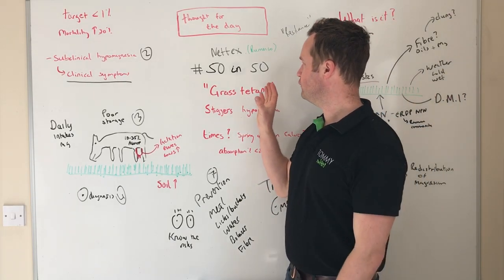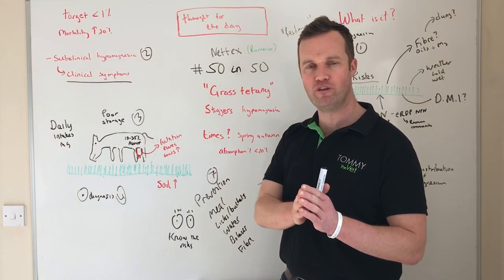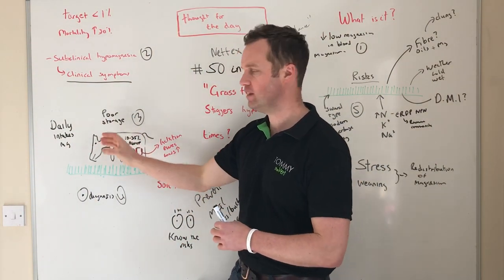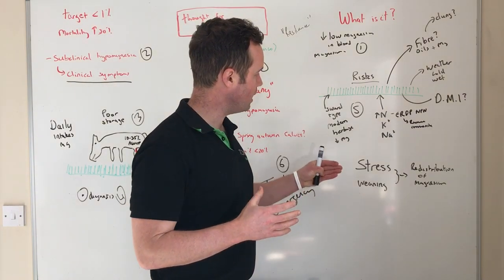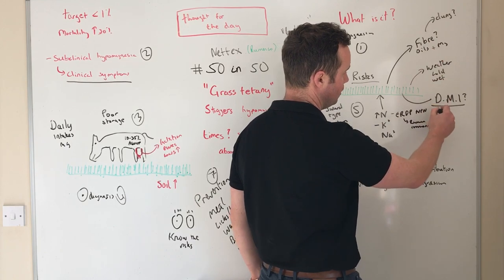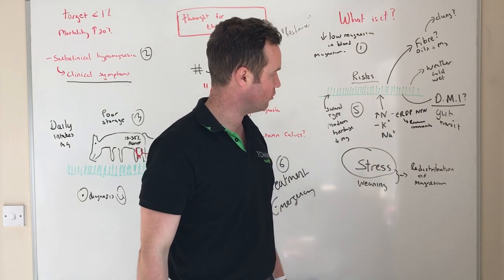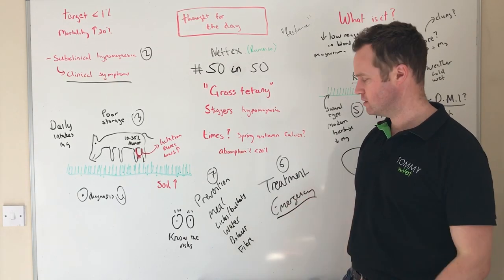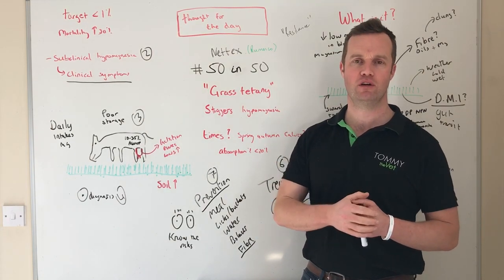50in50 A step ahead of grass tetany